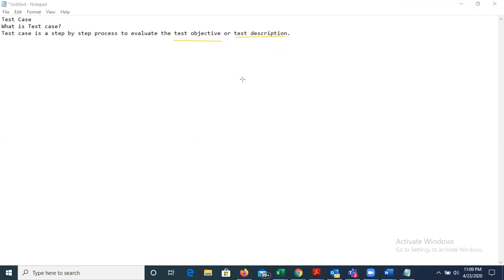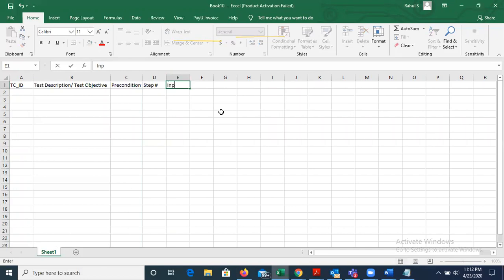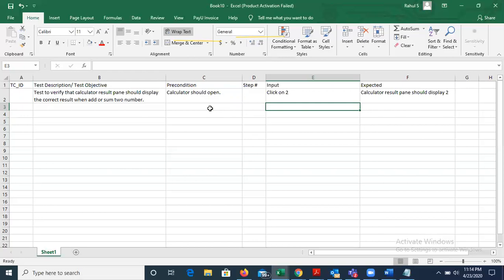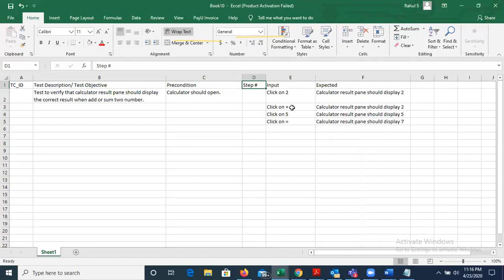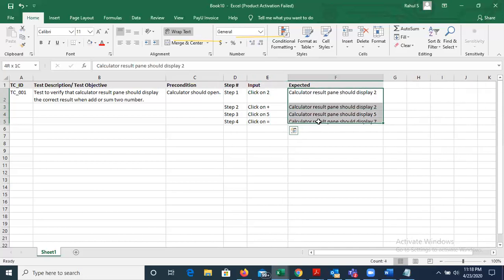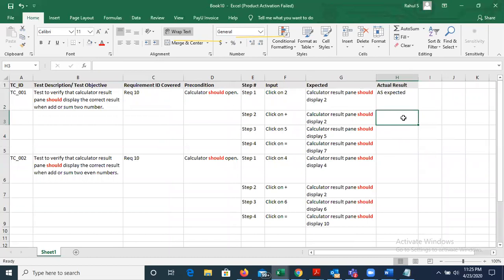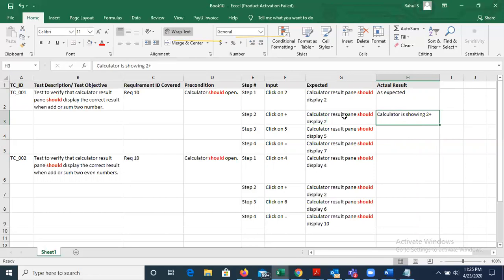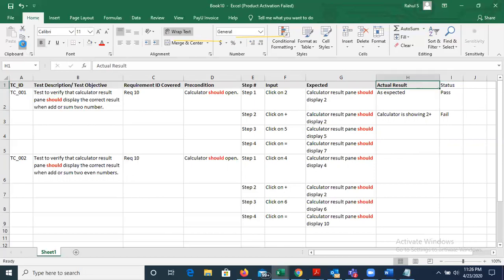Test Case Designing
What are the important thing for writing effective test case?
Thumb rule for writing effective test cases.
Test cases and it's coverage.